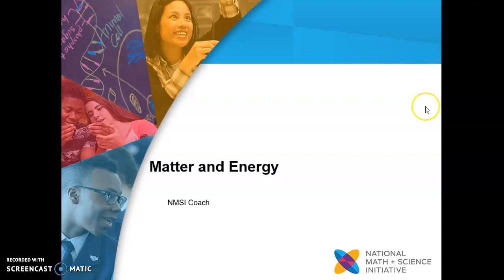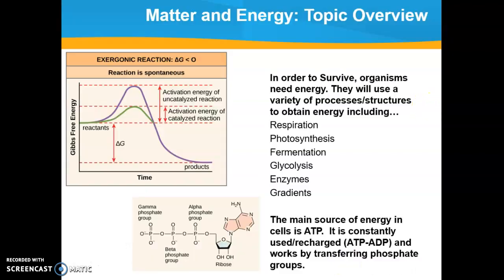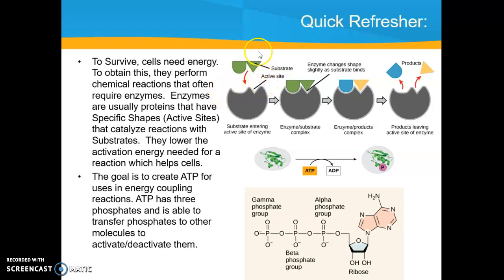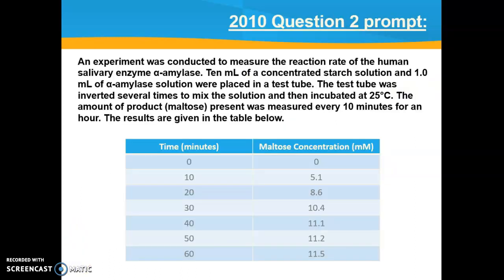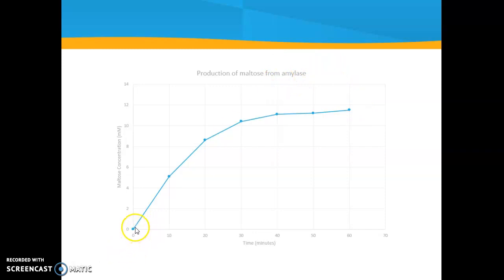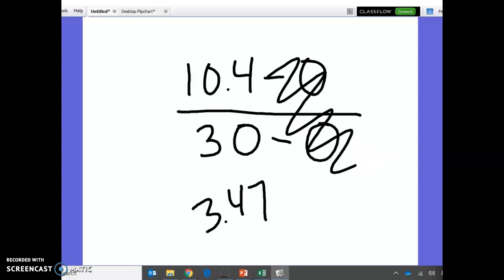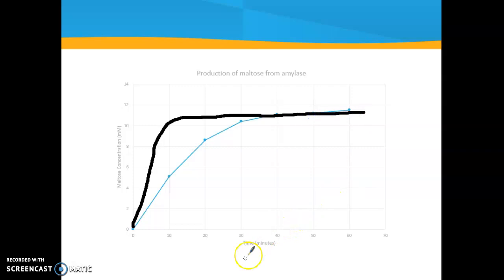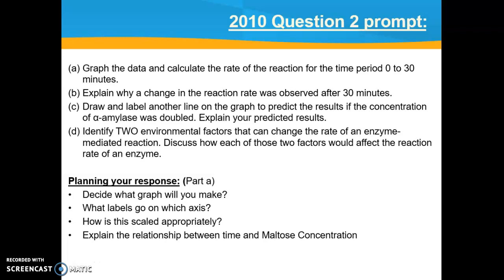Study Topic #3- Part 1